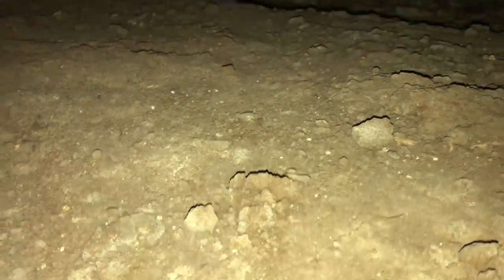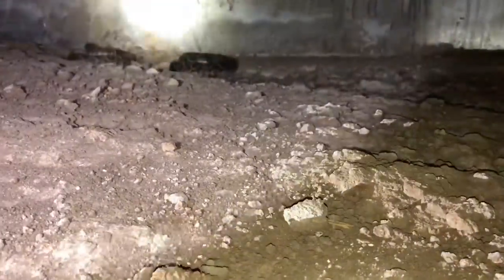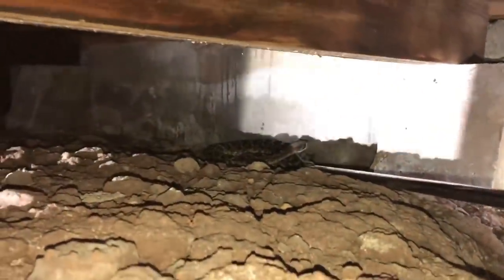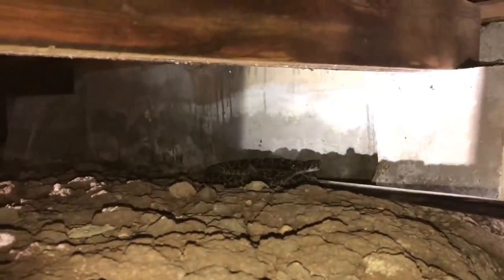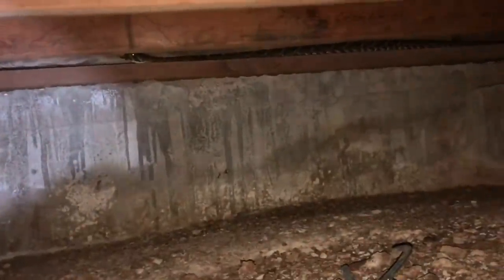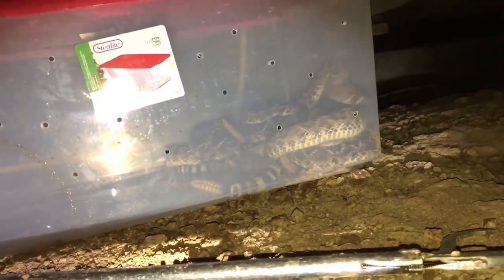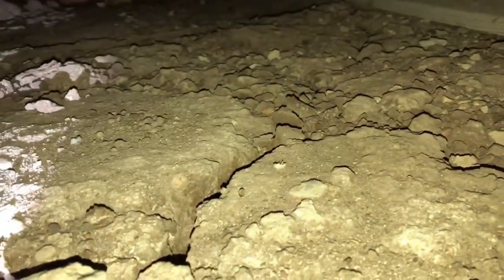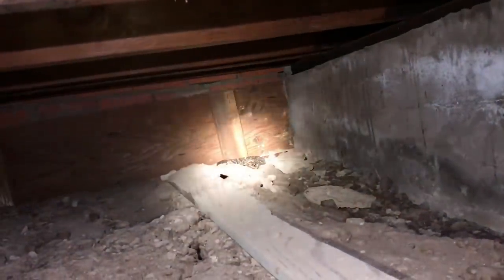Abilene, TX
Here’s a removal we did outside of Abilene, TX.